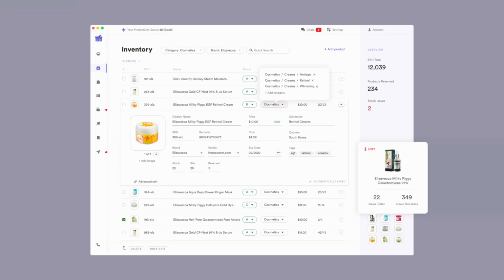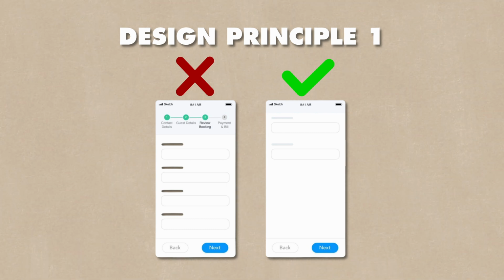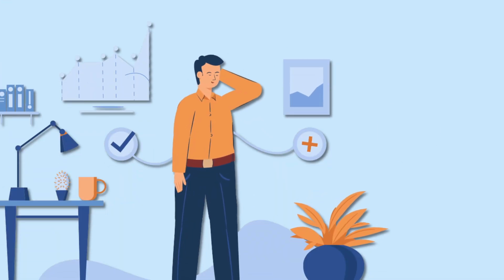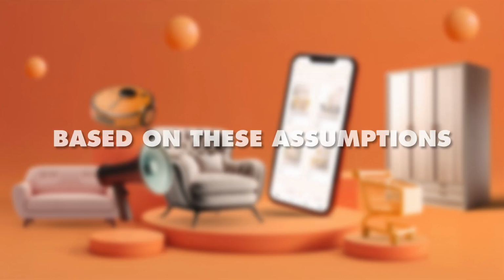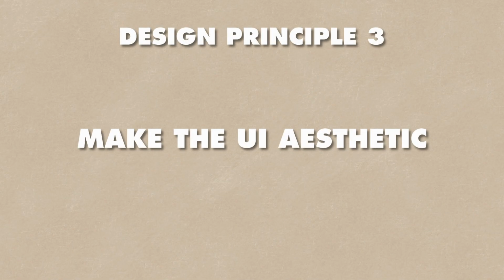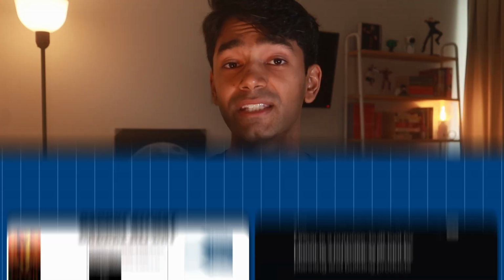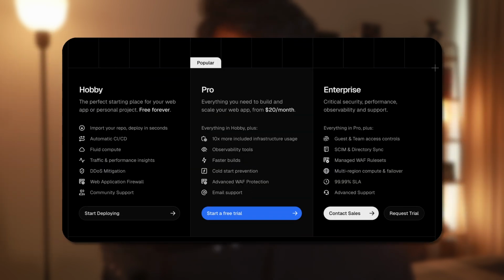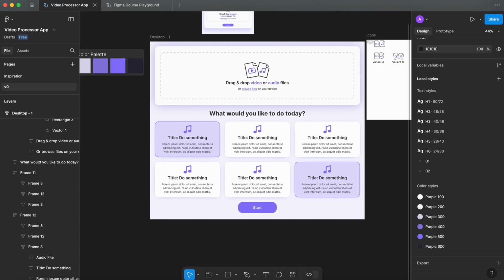I Designed my Startup’s UI in 3 Days With NO Experience | Startup Challenge - Ep 8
🎨 Designing a STARTUP user interface with NO experience! In this video of my startup series (Ep 8), I reveal the step-by-step process I followed for creating the UI for my app without design skills, using simple principles like keeping it minimal, testing fewer variables, and making it visually inviting!

Perfect for:
✅ Tech Startup Founders
✅ Non-Designer Developers
✅ Bootstrapped Entrepreneurs
✅ MVP Builders
✅ Side Hustle Creators
✅ Aspiring Entrepreneurs
✅ Solopreneurs

If we haven’t yet before - Hey 👋 I’m Adi, a Mechatronics & Software Engineer with over 5 years of industry experience and I've currently challenged myself to build and launch a tech startup from SCRATCH in 90 days. The crazy thing is, I have absolutely NO EXPERIENCE doing anything like this, but I'm going to do it anyways.

During this challenge I'll be documening EVERYTHING I learn on this channel from the business idea that I come up with, to the software that I build, to the SEO optimized landing page that I design, to the sales funnel that I create, and finally how much MONEY I make.

🌎 Rest of the world

⌚️TIMESTAMPS:
- 00:00 Intro
- 00:32 Design Principle 1
- 01:54 Design Principle 2
- 03:50 Design Principle 3
- 04:29 My Design Process
- 05:43 Results